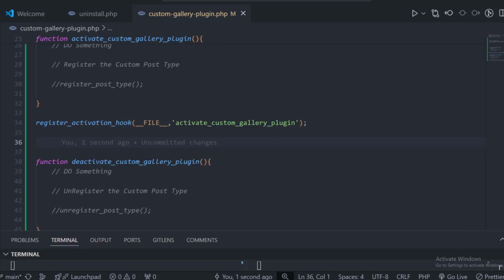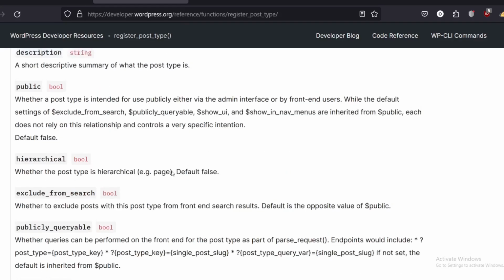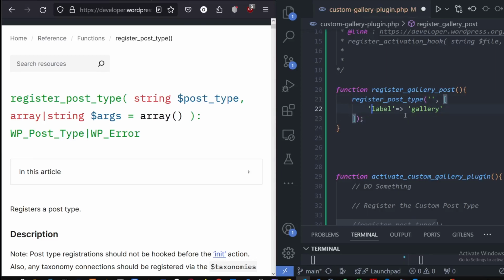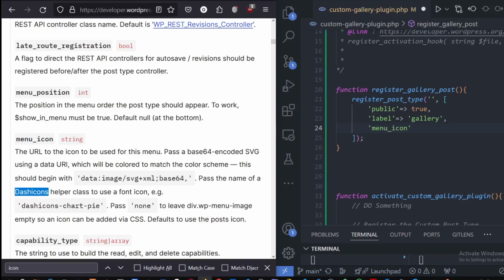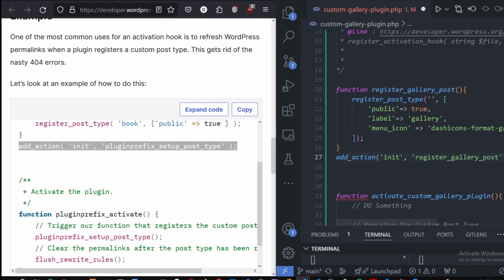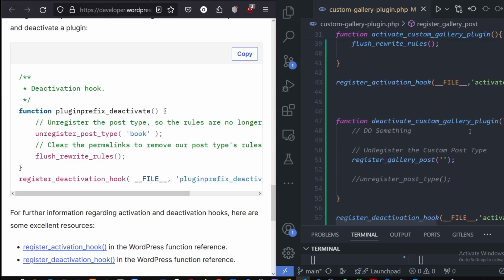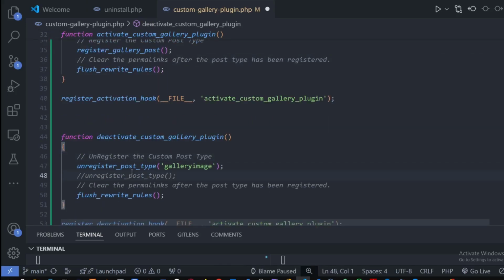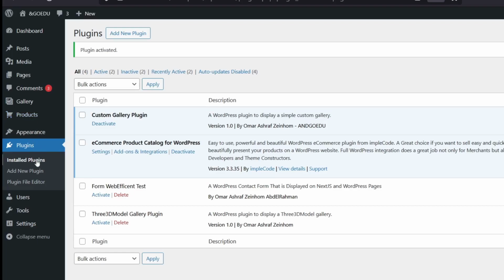Custom WordPress Plugin - Register/UnRegister Post Types#4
00:00 || 00:20 🎬 Introduction
00:30 || 04:00 📄 register_post_type()
04:00 || 05:00 🗑️ unregister_post_type()
05:00 || 05:30 📝 Summary
05:30 || 06:15 🔄 Activation/Deactivation Hooks with register & unregister Post Types
06:15 || 06:30 👋 Outro

References
register_post_type( string $post_type, array|string $args = array() ): WP_Post_Type|WP_Error